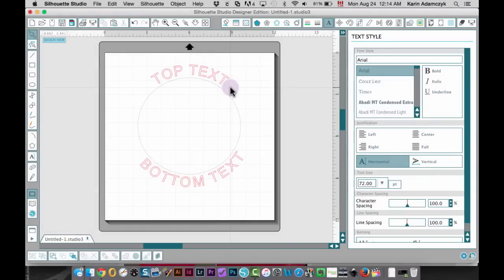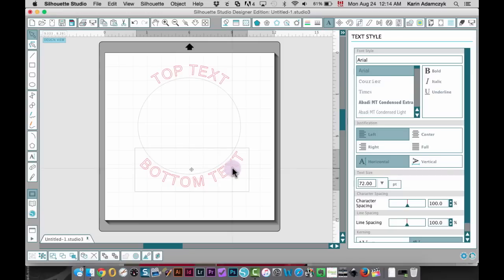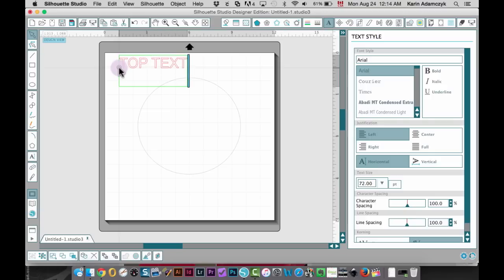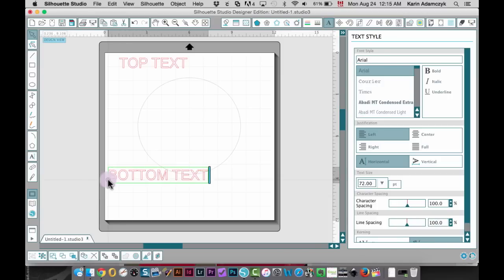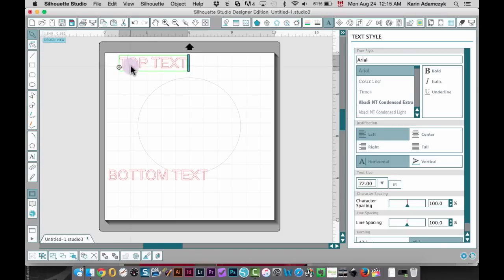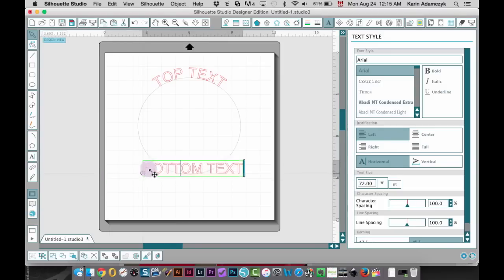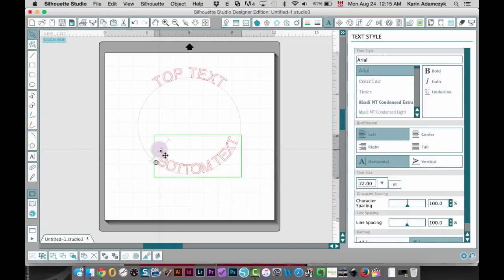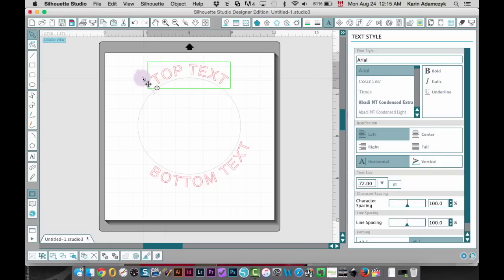How to arch text in Silhouette Studio, place text on top and bottom of a circle in Silhouette Studio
In this Silhouette Studio tutorial, I teach you how easy it is to attach text to the top and bottom of a circle.